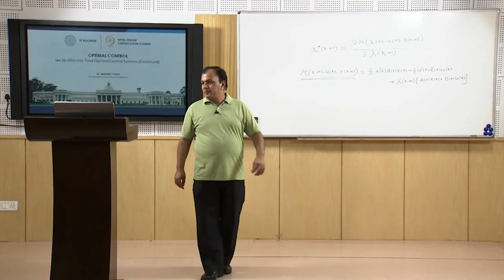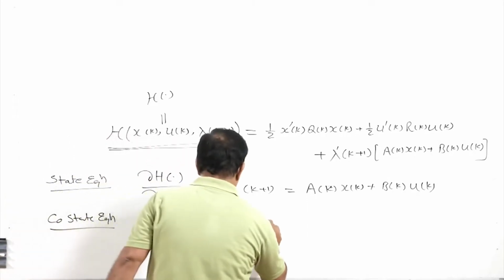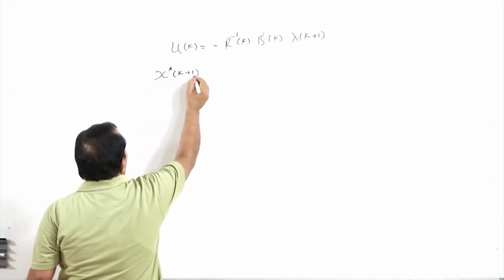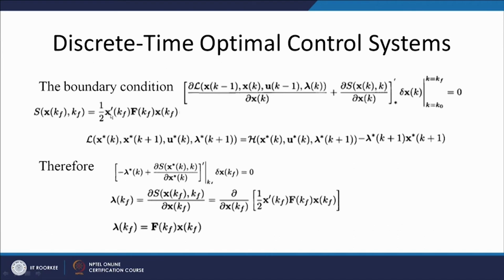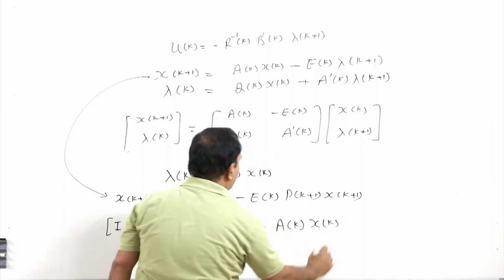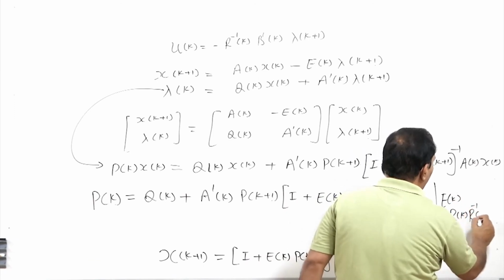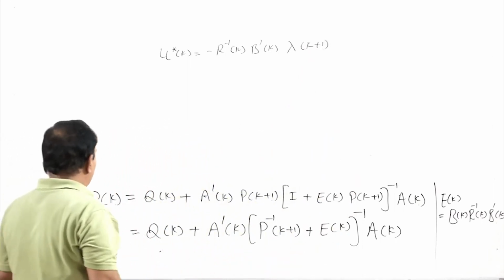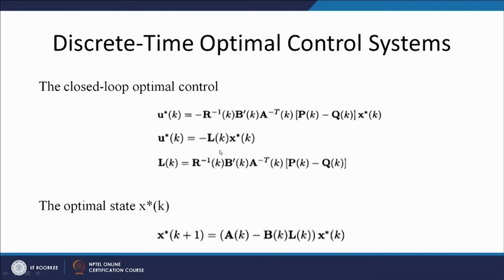Discrete-Time Optimal Control Systems (Cont.)